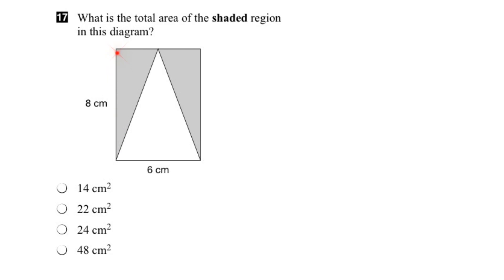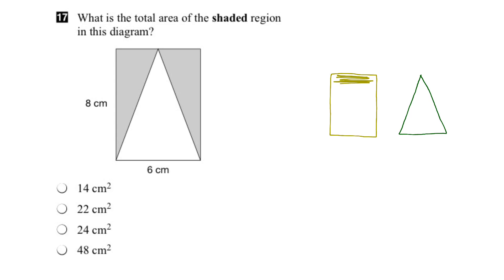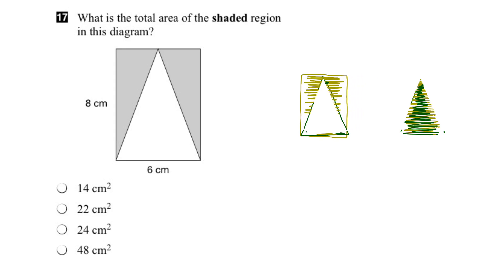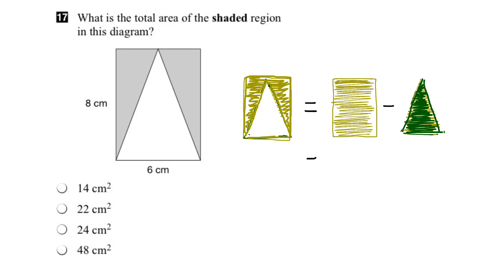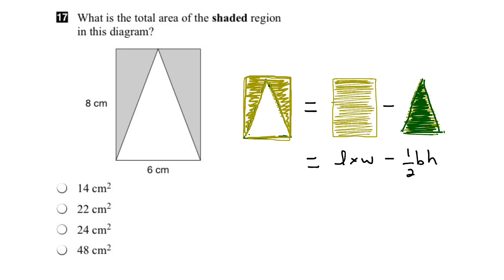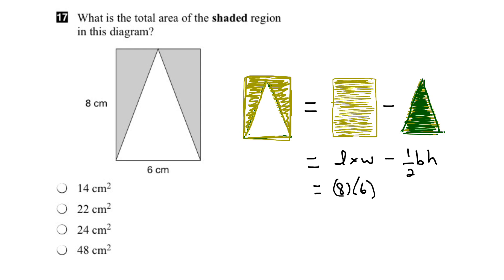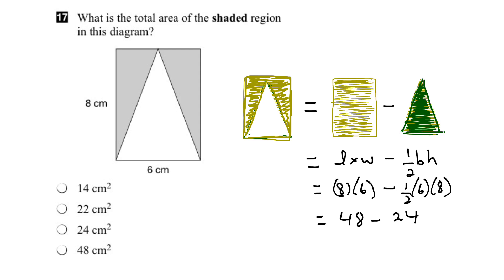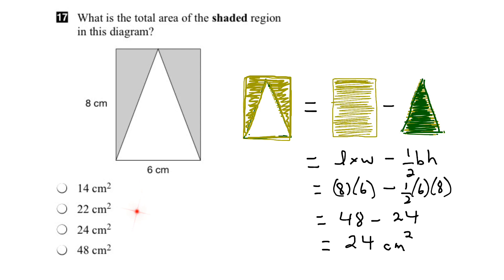EQAO Grade 6 Math 2016 Question 17 Solution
This video shows the solution to Question 17 of the 2016 EQAO Grade 6 Assessment of Mathematics. Question 17 assesses the following expectation: solving problems involving the formulas for the area of a parallelogram and the area of a triangle.